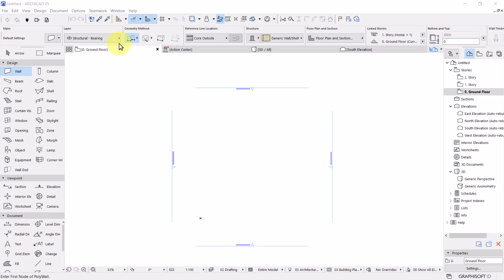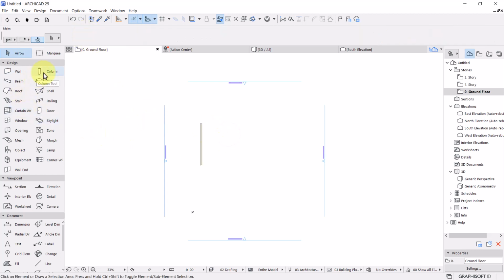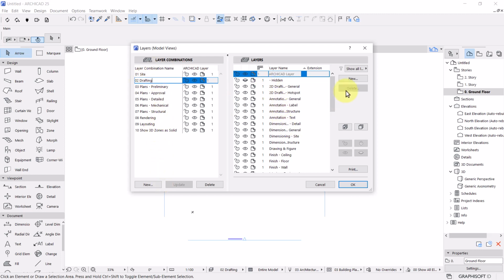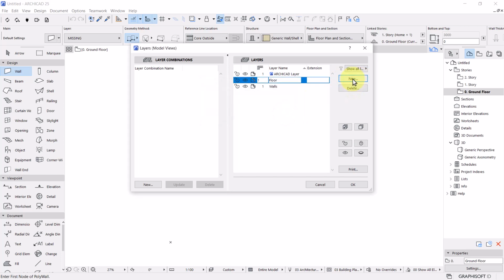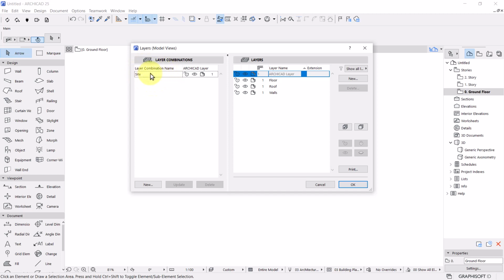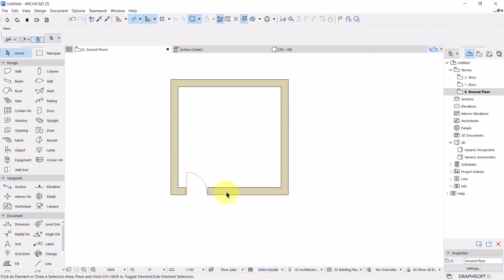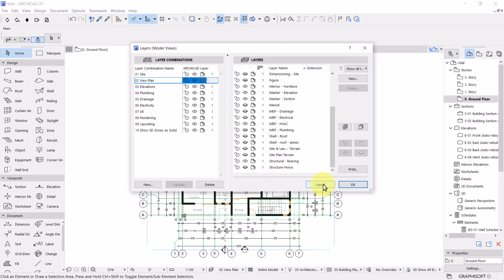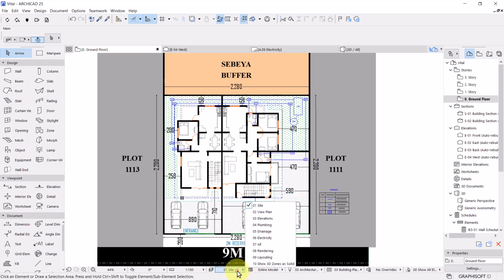ArchiCAD 25 Tutorial: Mastering Layers and Layer combination | Nziza Training Academy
Welcome to our comprehensive tutorial on using layers and layer combinations in ArchiCAD 25!

If you're an architect or designer looking to take your ArchiCAD skills to the next level, In this video, we'll guide you through the intricacies of managing layers and creating layer combinations to enhance your architectural projects.

🔵 What You'll Learn:

Understanding the fundamentals of ArchiCAD 25's layer system.
Creating and organizing layers for efficient project management.
Leveraging layer combinations to streamline your workflow.
Tips and tricks for maintaining a clean and organized project file.
Real-world examples and best practices from industry experts.
🎯 Why Layers Matter:
Effective layer management is the backbone of a successful ArchiCAD project. It allows you to control visibility, simplify complex designs, and collaborate seamlessly with team members. Whether you're working on residential homes, commercial buildings, or complex structures, mastering layers is essential.

Don't miss out on future tutorials and architectural insights.

Join us in this journey to become a more proficient ArchiCAD user in building design. Let's unlock the full potential of ArchiCAD 25 together! 🏗️📏💼